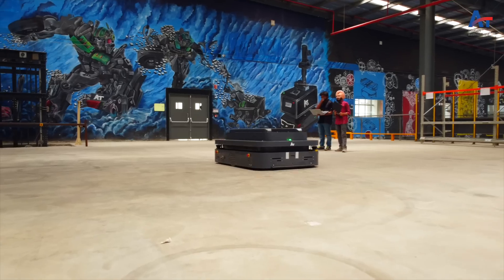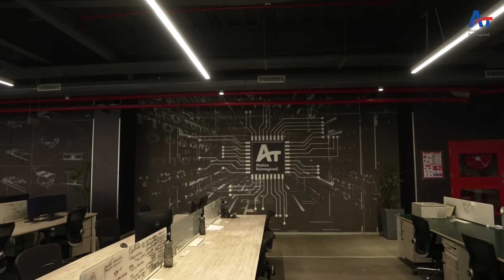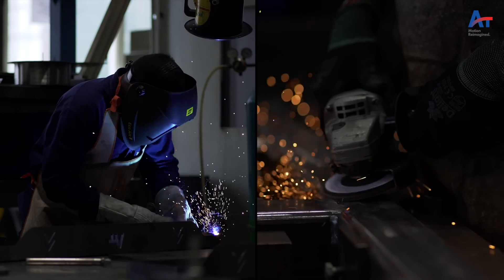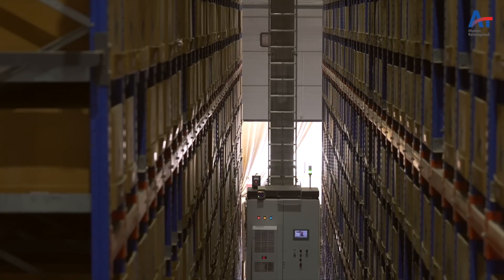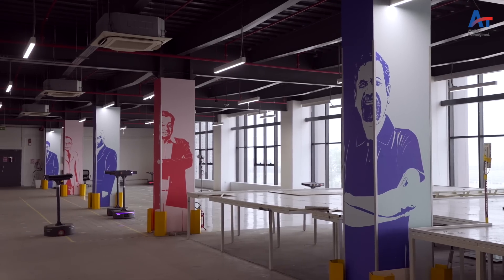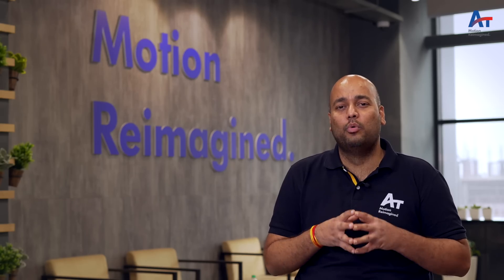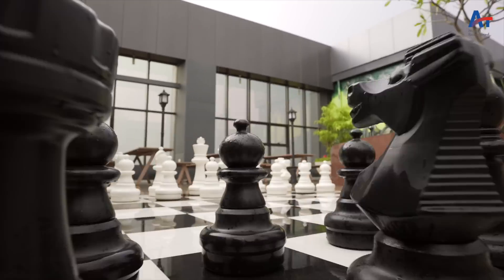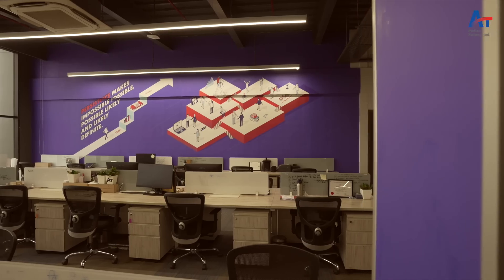Bot-Valley Tour I Addverb Technologies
Welcome to Bot-valley, where bots are brought to life!

The One-of-its-kind manufacturing and R&D facility is also the Global Headquarter of  Addverb. With a capacity to accommodate more than 600 people, Bot-valley ensures everyone’s intellectual needs are fuelled and provides a healthy learning space for growth.

Catch a glimpse of how Bot-Valley is a pioneering expression of Addverb’s DEI (Diversity, Equity, and Inclusion) and Innovative culture.